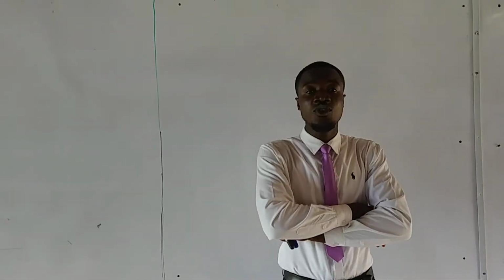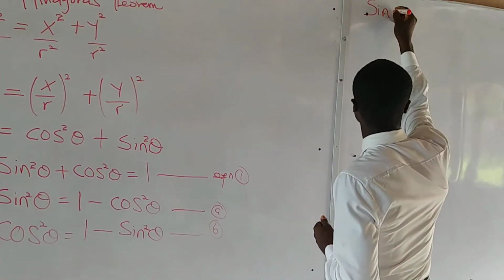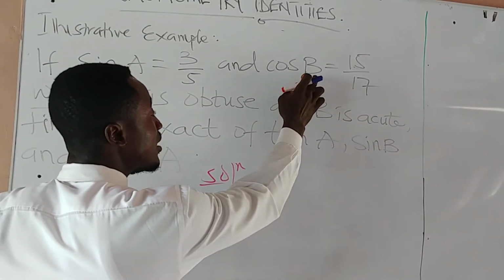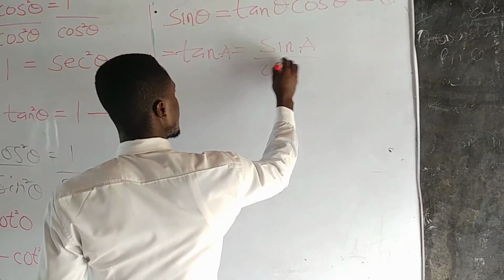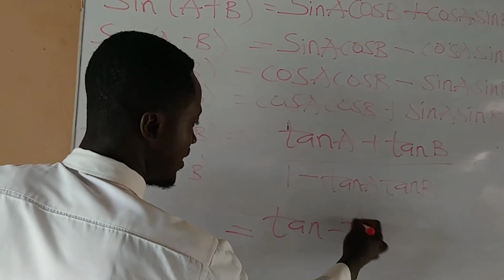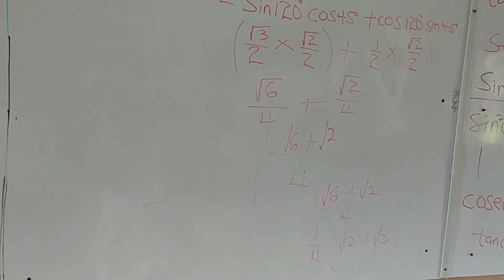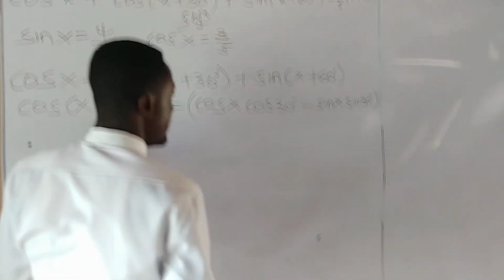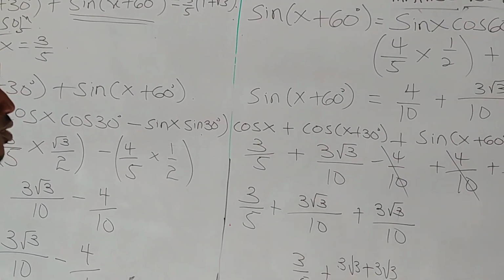Trigonometry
Identities and compound angles